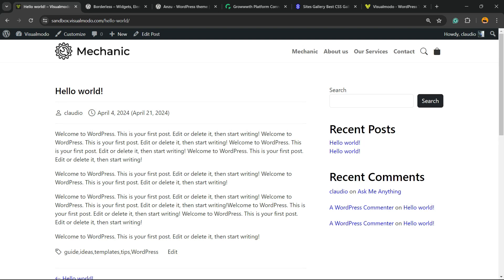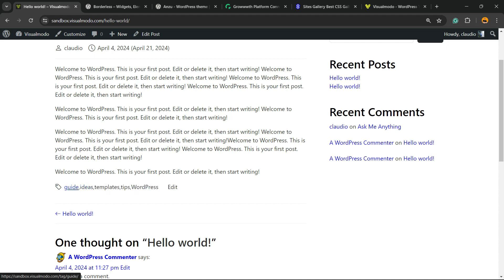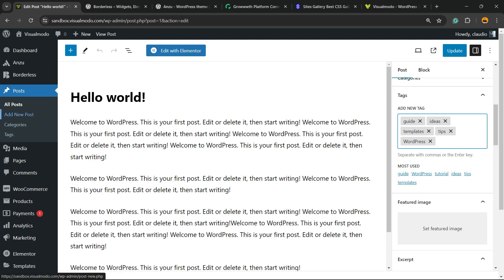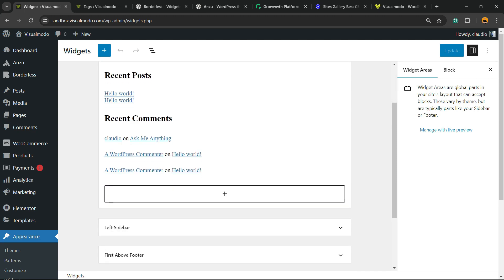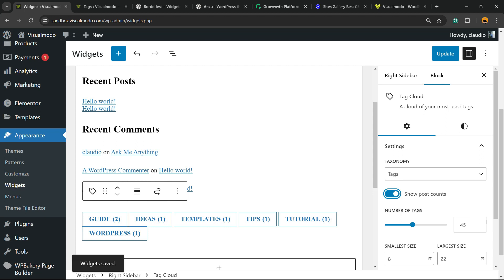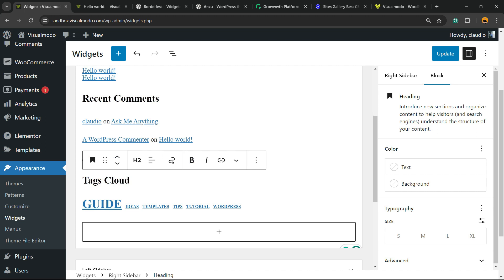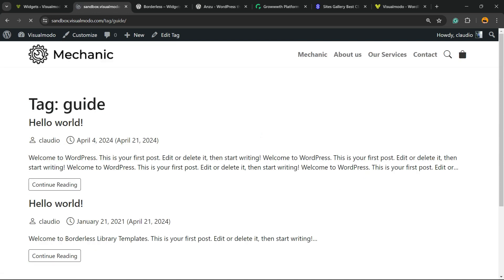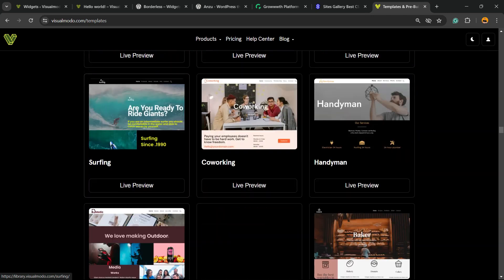How to Display Popular Tags in WordPress Website Without Plugins?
Welcome to our latest tutorial where we dive into enhancing your WordPress website by displaying popular tags without the need for additional plugins. Whether you're a beginner or an experienced webmaster, this video will guide you through the steps necessary to implement this feature seamlessly.

What you'll learn:
Understanding Tags in WordPress: Quick overview of what tags are and why they're beneficial for your website.
Custom Code Integration: Step-by-step instructions on how to add custom code snippets to your WordPress theme.
CSS Styling Tips: How to style your tag cloud to fit the design of your website.
Performance Impacts: Discuss how this method can speed up your site compared to using plugins.